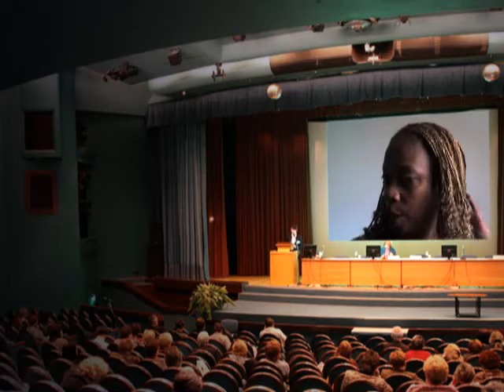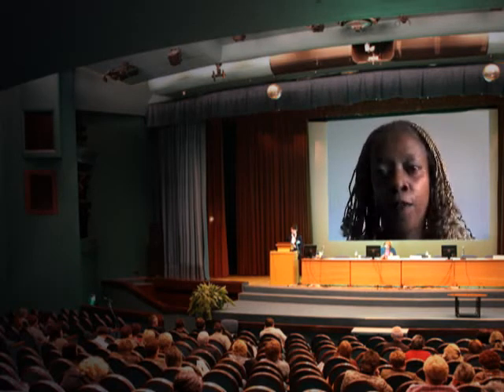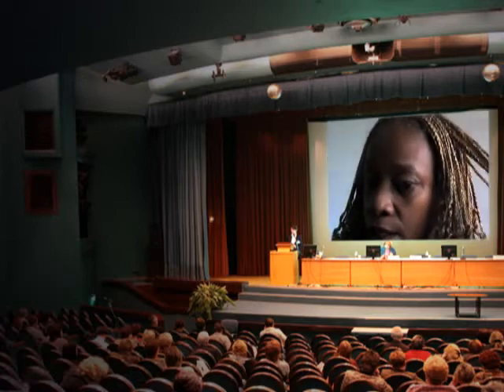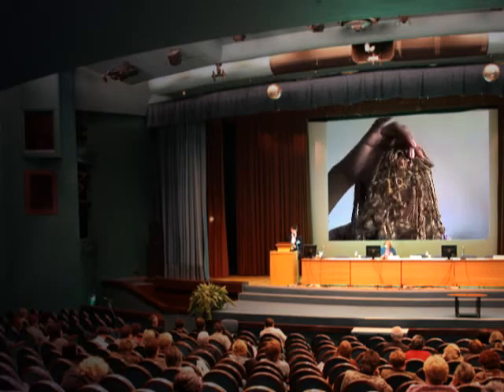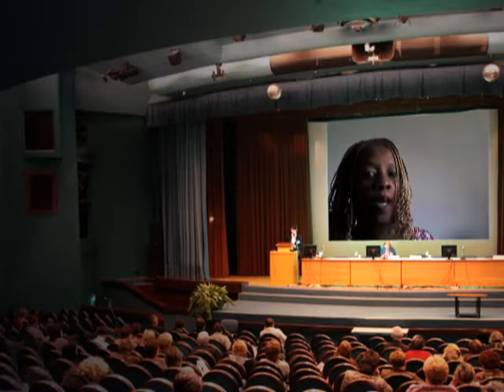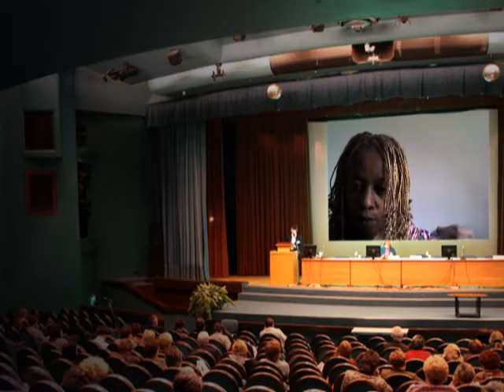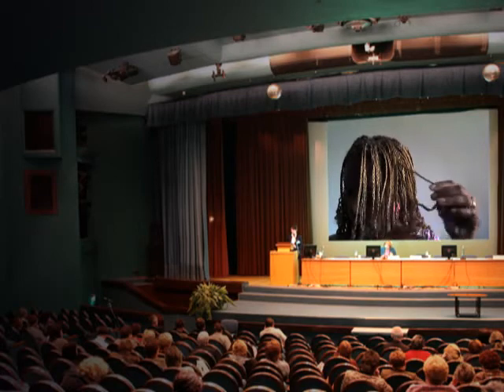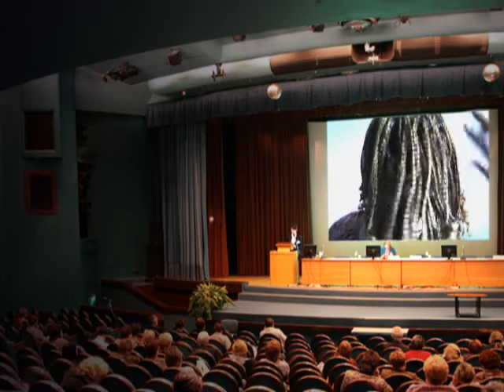Review box braids dipped in hot water